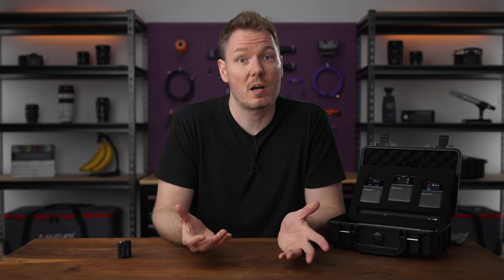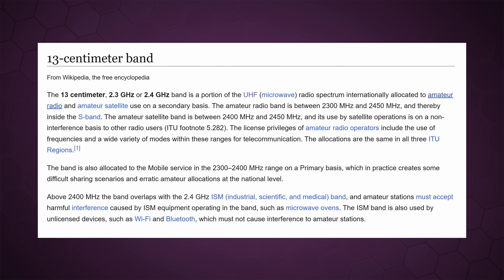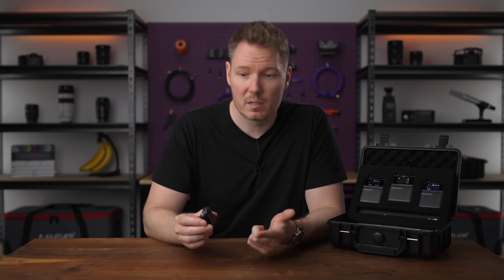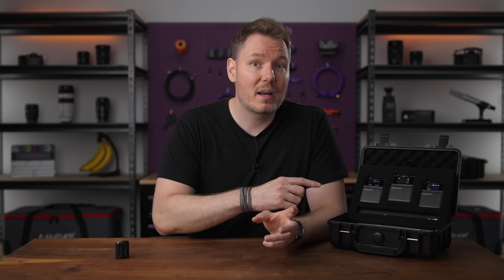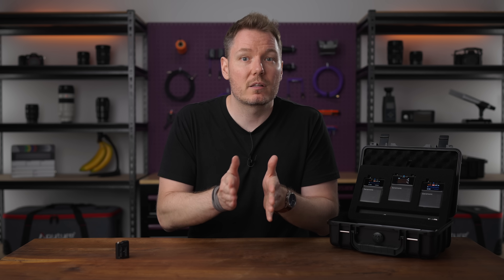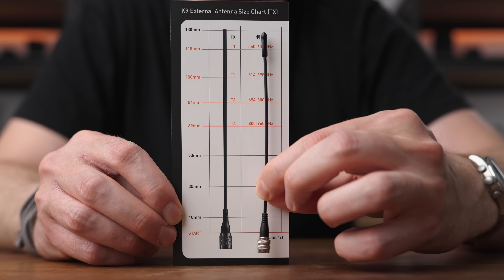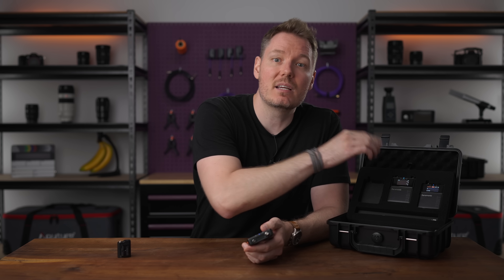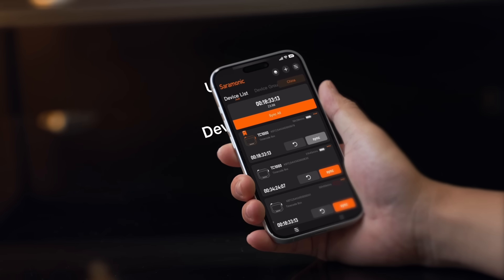Wireless Audio Explained: Digital UHF vs 2.4GHz (Feat. Saramonic K9)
Discussing wireless audio transmission and the differences between Analog UHF, Digital UHF, and 2.4GHz devices.
Saramonic Store (For International Shipping)

Amazon (For USA Shipping only)
🛒 Saramonic K9
🛒 Saramonic TC-NEO Kit

Table of Contents:
0:00 - Intro & Disclosure
1:04 - Frequency Bands
2:06 - 2.4GHz Limitations
3:14 - UHF Wavelengths
3:56 - "Digital" UHF
5:54 - Analog Advantages
6:43 - Internal Recording
7:08 - Latency
8:03 - Interference
9:44 - Antennas
10:28 - 2.4GHz Systems
11:37 - Saramonic K9
13:42 - TC-NEO Timecode